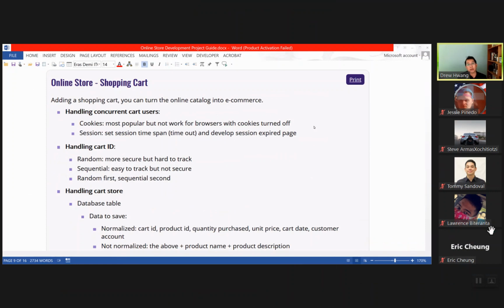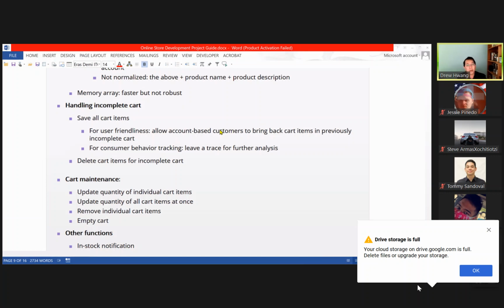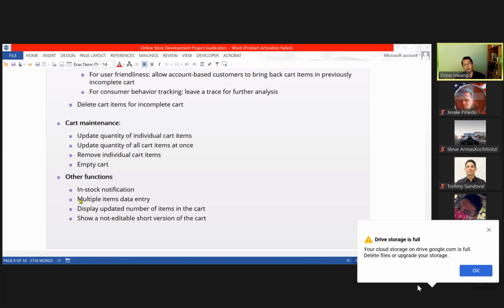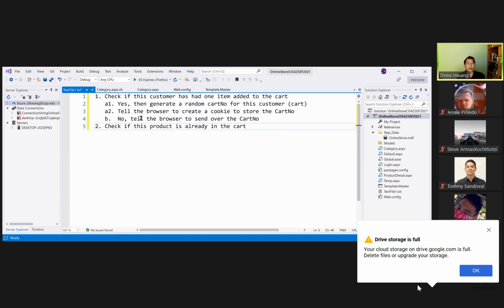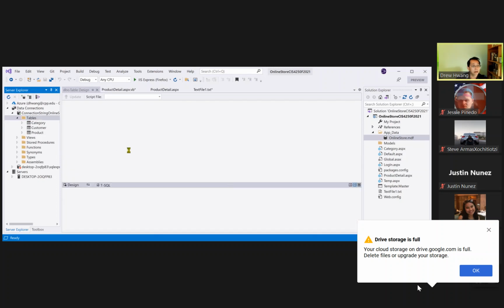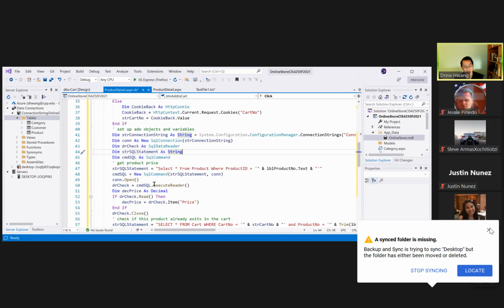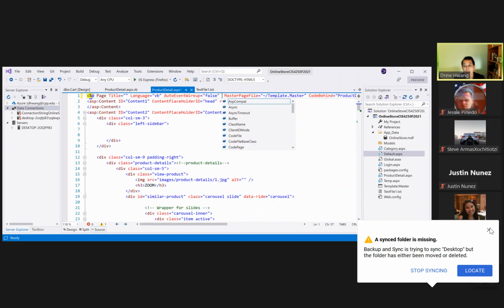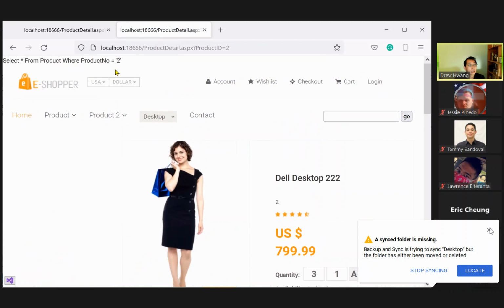4250 OCT20 21